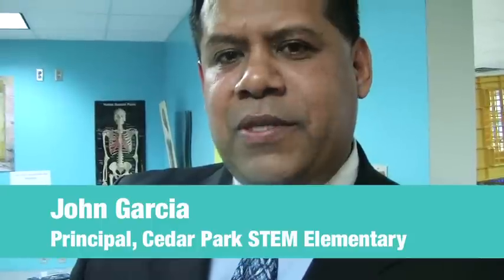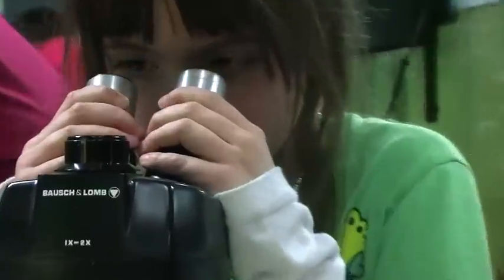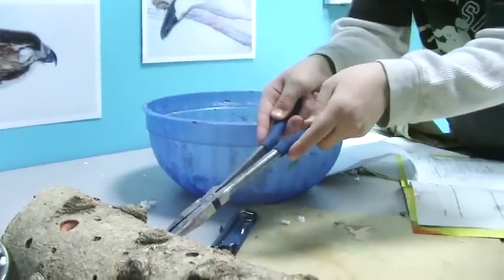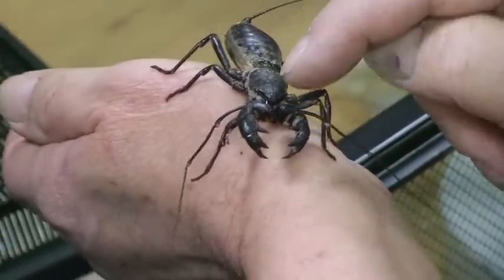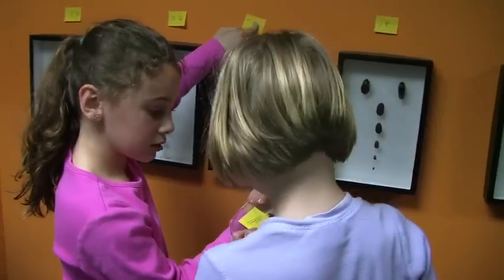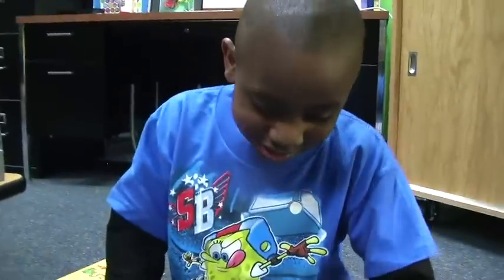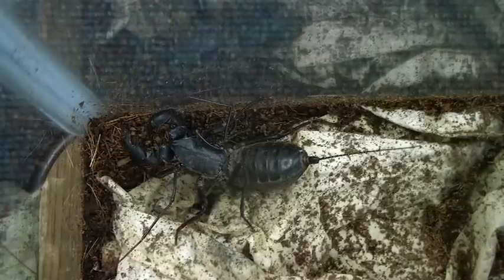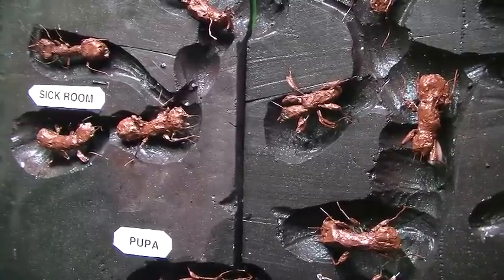MPR News: The BUZ Room buzz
The BUZ Room at Cedar Park STEM Elementary School is hosting hundreds of animals from the University of Minnesota's Bell Museum. Students are encouraged to interact with critters and write down their observations.